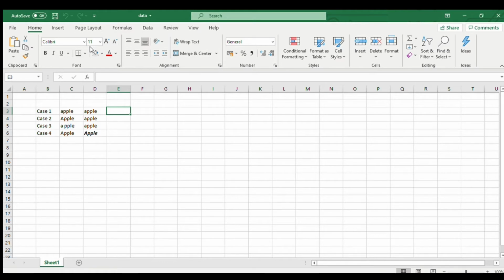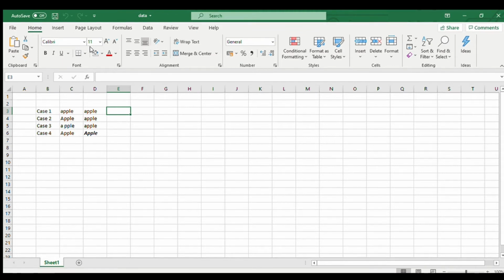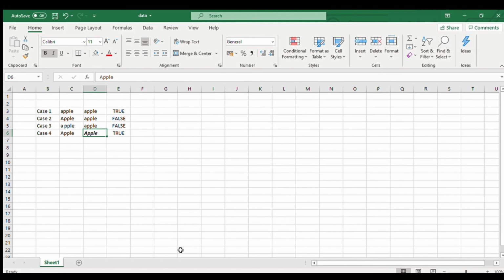How to use Exact Function in Microsoft Excel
Learn How to use Exact Function in Microsoft Excel